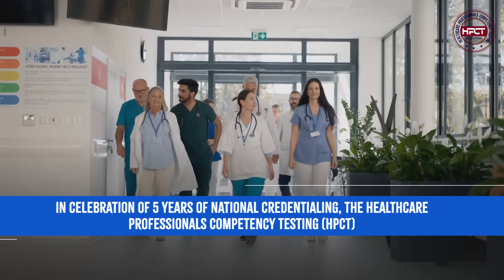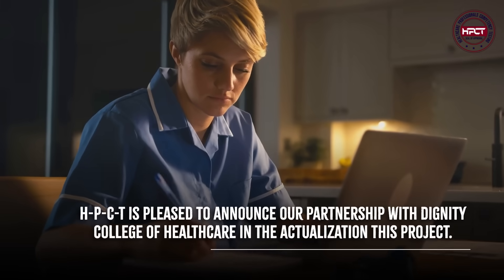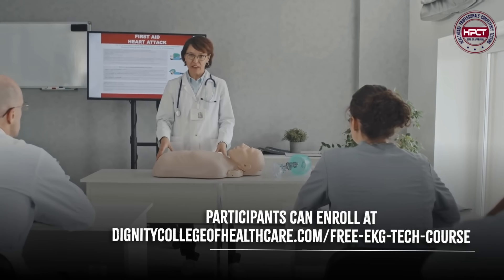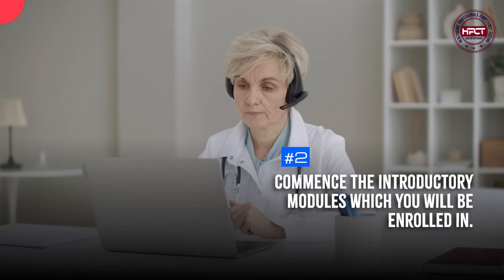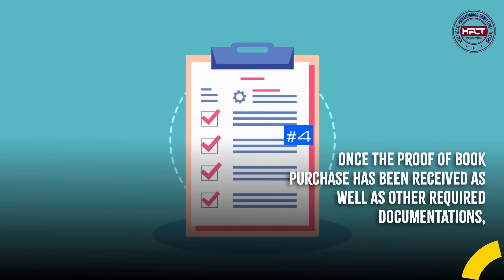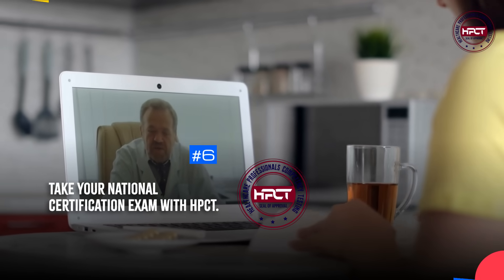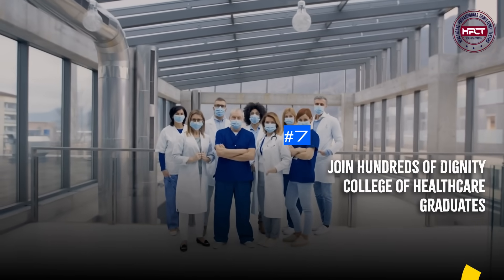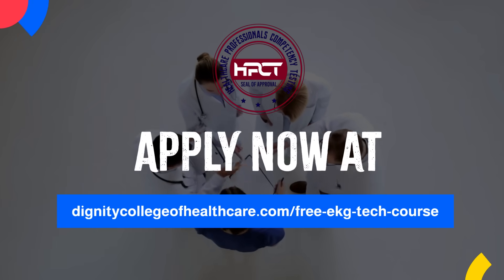Free Online EKG Tech Course Sponsored by (HPCT) Healthcare Professionals Competency Testing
In celebration of 5 years of national credentialing, The Healthcare Professionals Competency Testing (HPCT) has opened a sponsorship program for a limited time for the EKG Technician Program. H-P-C-T is pleased to announce our partnership with Dignity College of Healthcare in the actualization this project.
How this sponsored program works:
1. Register by filling out the registration form and completing step 2 on the page
2. Commence the introductory modules which you will be enrolled in.
4. Once the proof of book purchase has been received as well as other required documentations, and you have completed the introductory modules, you will be enrolled into the main course.
4. Complete your course within 12 weeks 5. Take your national certification exam with HPCT. Student is responsible for HPCT national certification exam fee. It is not included in this scholarship.
5. Join hundreds of Dignity College of Healthcare graduates in becoming nationally certified healthcare professionals.
6. Join the healthcare team and make good income while impacting others positively.